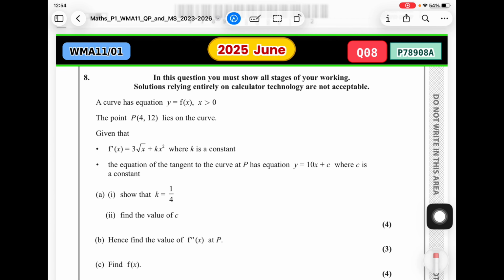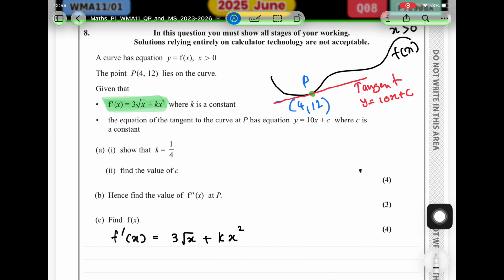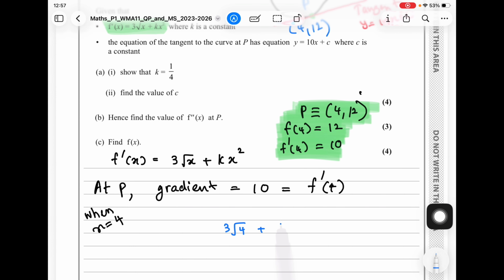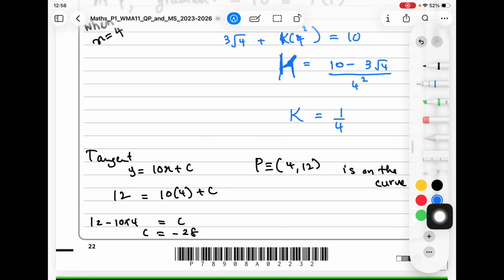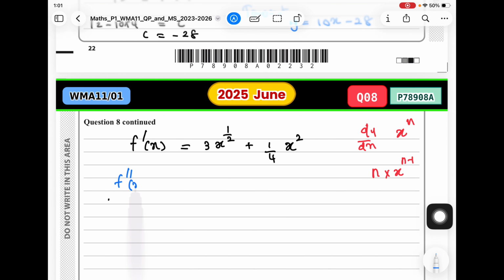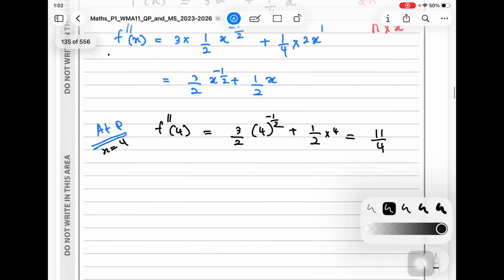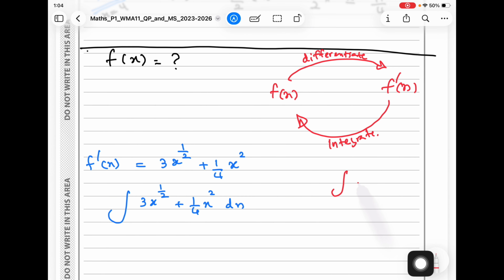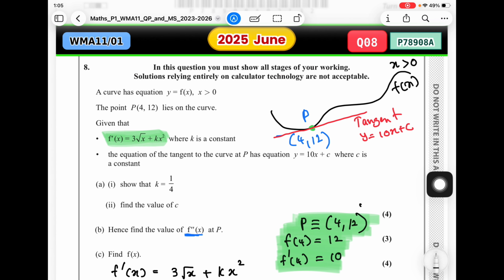WMA11/01 | P1 May 2025 | P83171A | Q8 Explained Step-by-Step | Edexcel IAL Pure Maths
📘 Edexcel IAL Pure Mathematics 1
📄 Question Paper: WMA11/01
🆔 Paper Code: P83171A
📅 Session: May 2025
🎯 Question: Q8

Complete walkthrough for Question 8 from the Edexcel IAL Pure Mathematics 1 May 2025 paper.

✔ Full step-by-step working
✔ Mark scheme verified answers
✔ Clear and simple explanation
✔ Helpful exam preparation support